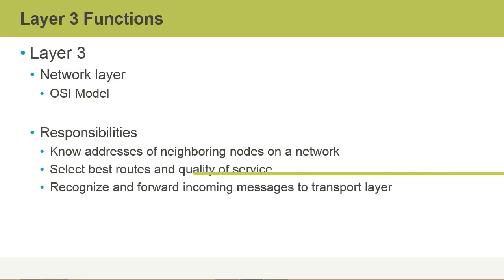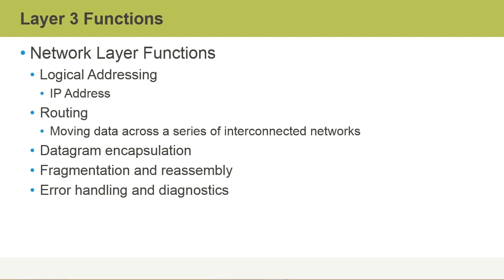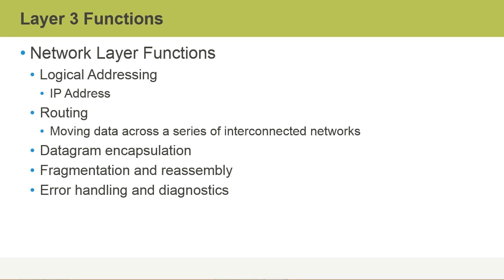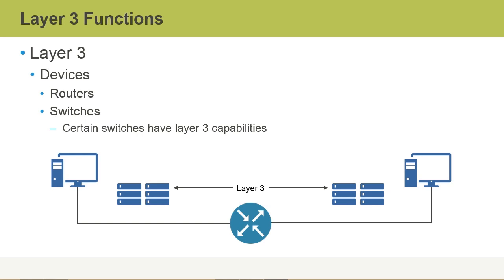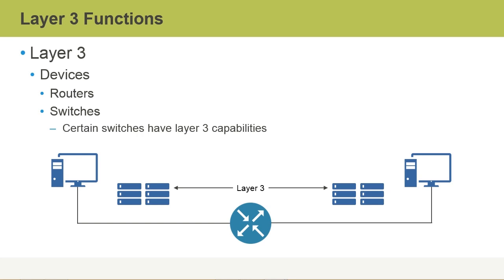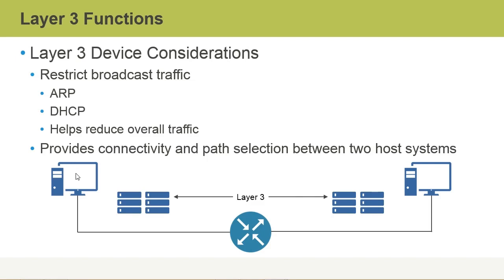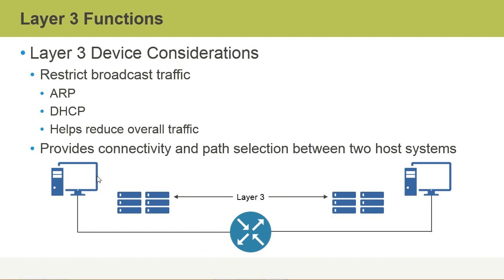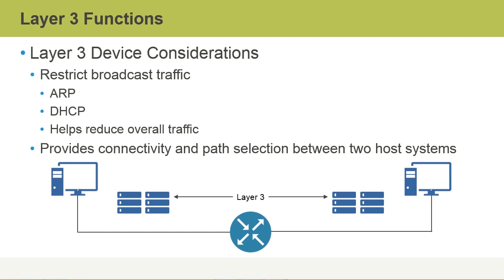71 Layer 3 Functions